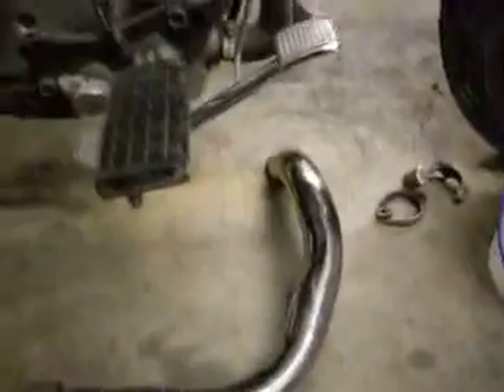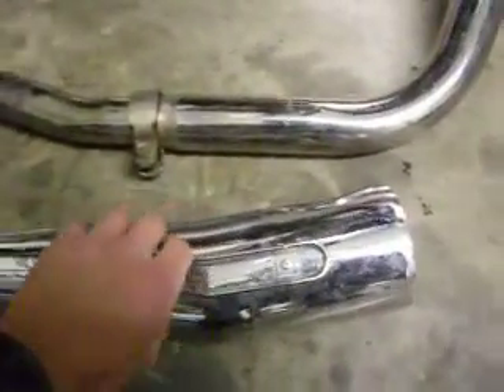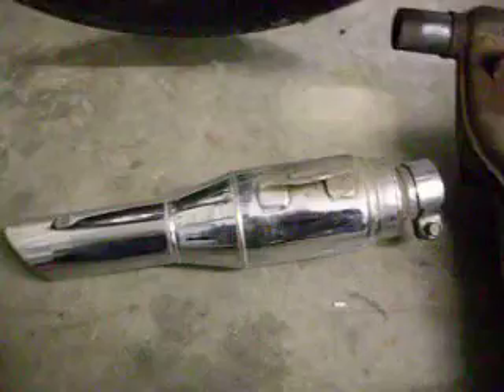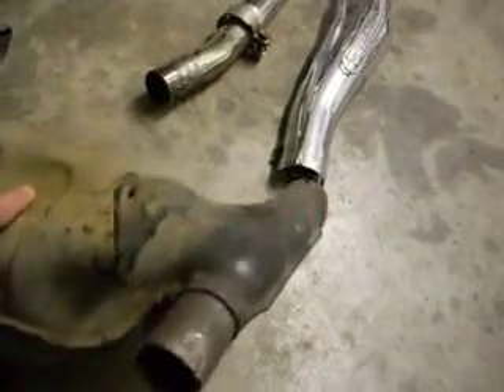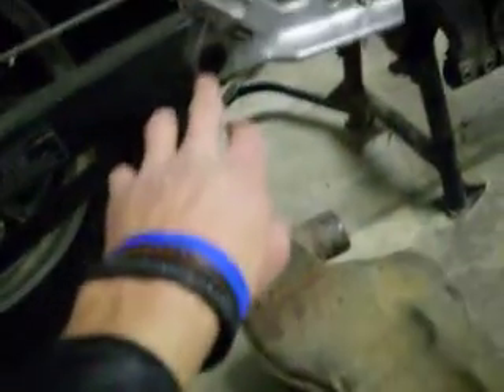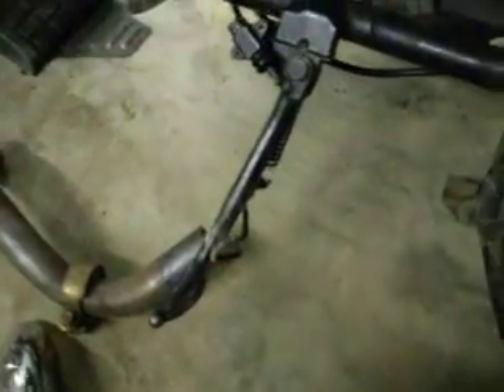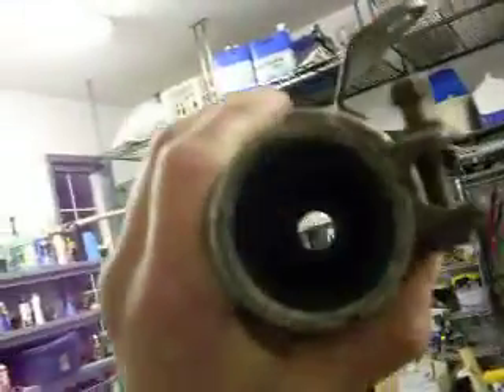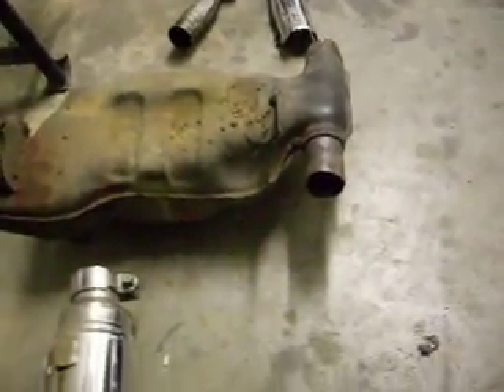how to remove exhaust from Kawasaki Vulcan 750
i decided to make a video after i removed it. One thing i think i left out is the bike has to be on the center stand to remove the "pre-exhaust chamber" and it Don't come off easily just keep wiggling it and it will slowly slide off